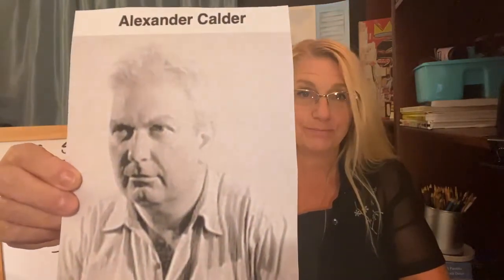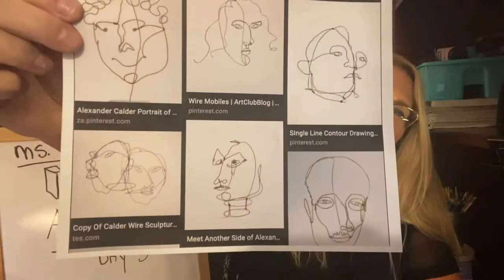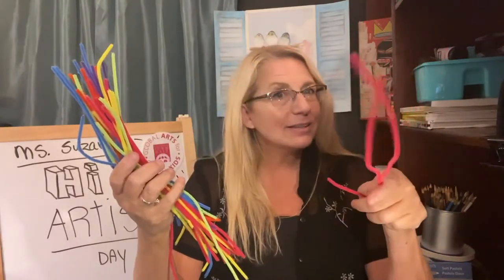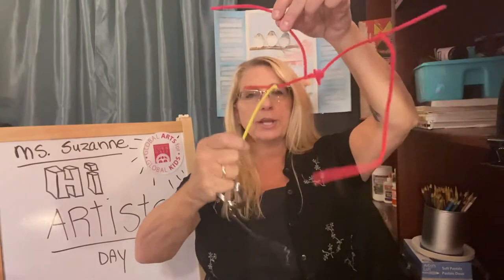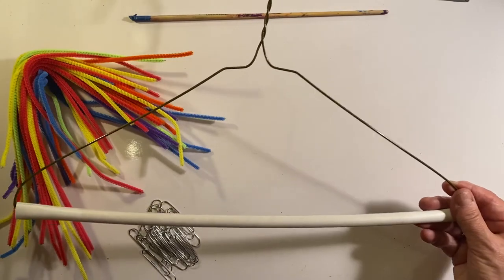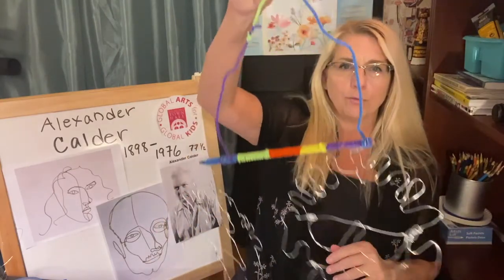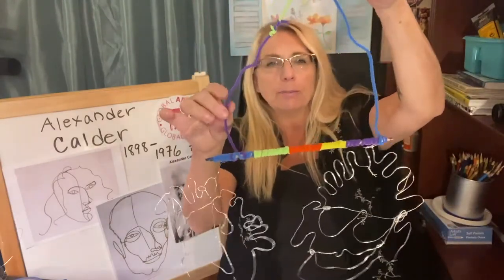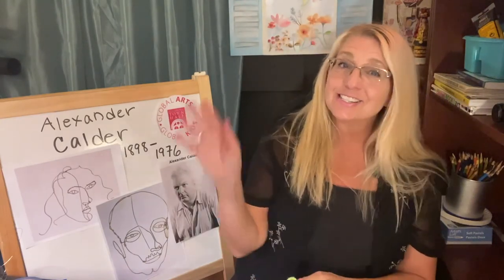Global Arts for Global Kids 2: Mini Art Museums with Famous Artist Portraits (Week 3-5)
We are pleased to announce the return of our renowned, virtual global arts programming “FTH at HOME: Global Arts for Global Kids II.” GAGK lessons are provided Monday through Friday at 2 PM on FTH Website, Facebook and Youtube Channel. Each day students will enjoy a short 5-10 minute
pre-recorded video lesson and a post-lesson activity.  An additional live virtual interactive option is available for school classes or family learning groups to work with FTH master teaching artists --- learn more about our “Meet the Artist/Jam with the Artist” live virtual workshops.

This week’s lessons introduce you to portrait paintings and sculptures led by Flushing Town Hall Teaching Artist Suzanne DeMarco. Suzanne is an experienced educator and a visual artist. She will teach you how to create portraits in different styles and materials, just like how a person can have many different emotions, perspectives and memories. On the last day you will also learn how to build, curate and present your own mini art museums by showcasing all your work!

Day 5
Have you ever made a portrait with wires or pipe-cleaners? Let’s study Alexander Calder’s (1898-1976) face sculptures and free your creative hands to innovate some 3D portraits. Download the activity sheet with step-by-step instructions

Use the timestamps below to explore this video:
0:00 Learn about artist Alexander Calder
1:12 Prepare materials - wire or pipe cleaners
3:40 Build a Calder’s style portrait sculpture
5:53 Conclude with a gallery talk

***New this season: Live Virtual Workshops ***
Meet the Artist or Jam with the Artist

This new series offers an additional option for student enrichment --- a live 45-minute virtual lesson with the teaching artists in the above GAGK series. Our “Meet the Artist” or “Jam with the Artists” workshops are low-cost virtual interactive options ($150 each for 30 students and teachers max) that provide opportunities for school classes or family learning groups to work with our master teaching artists. Lessons include strong cultural, emotional, and social components and curriculum connections. The workshops can be provided on your preferred time and virtual platforms.

If you have any questions regarding accessing the free content or booking the Meet the Artist/Jam with the Artist virtual workshop, please contact the Education Department at .

Global Arts for Global Kids II series is supported by National Endowment for the Arts, New York State Council on the Arts, New York City Department of Cultural Affairs, the Howard Gilman Foundation, and Guru Krupa Foundation.

If you enjoyed these free online lessons and resources, please consider making a tax-deductible gift to support our artists to create more free arts education for schools and families.